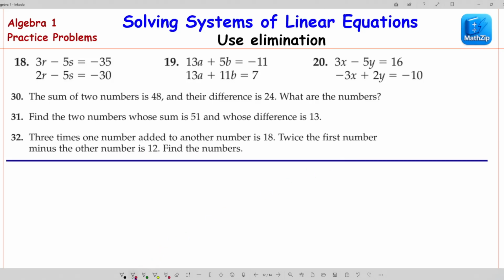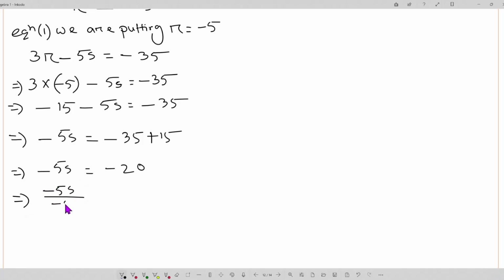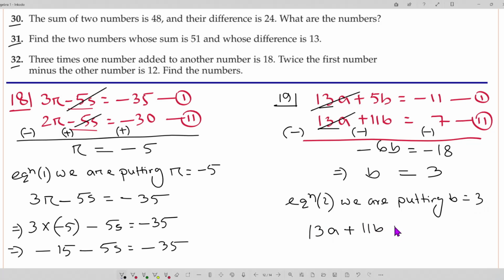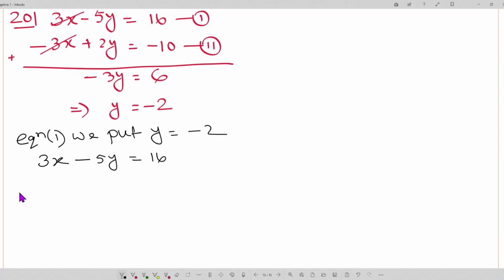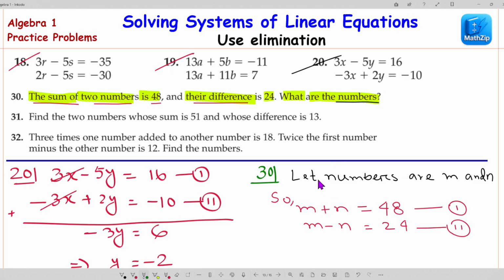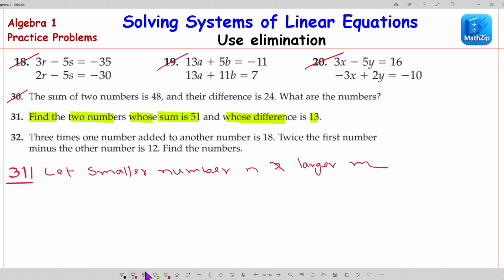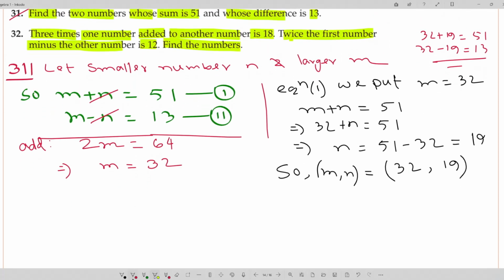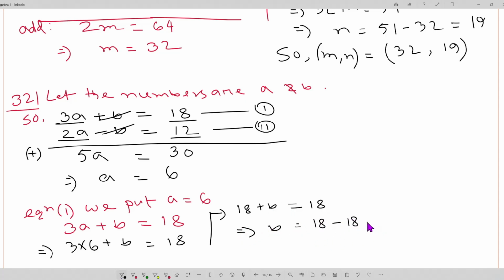Algebra 1 – Solving Linear Equations & Word Problems | Step by Step Solutions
Learn how to solve Algebra 1 linear equations and word problems step by step!
In this video, we cover simultaneous equations and number problems that often appear in Grade 9 & 10 Algebra tests in the US.

✅ Problems solved in this video:

Linear equations (systems of equations)

Word problems on sum and difference of numbers

Step-by-step explanation for easy learning

👉 Great for Algebra 1, SAT prep, and high school math practice.